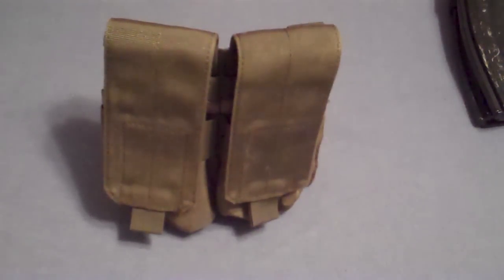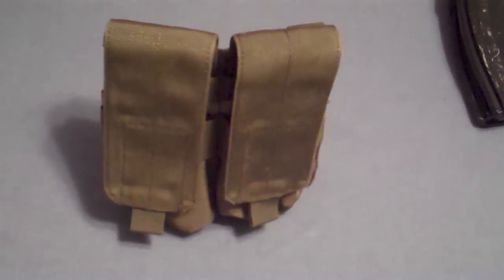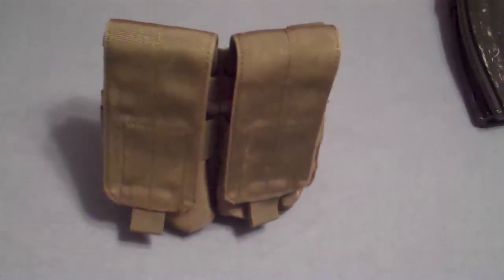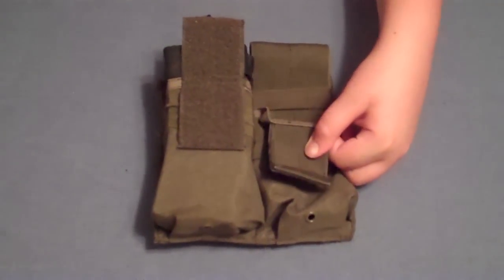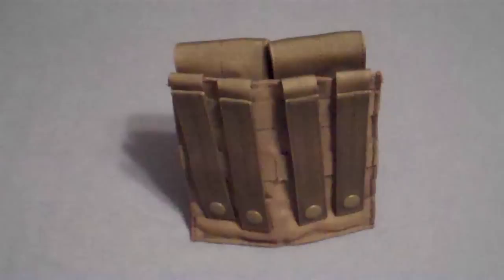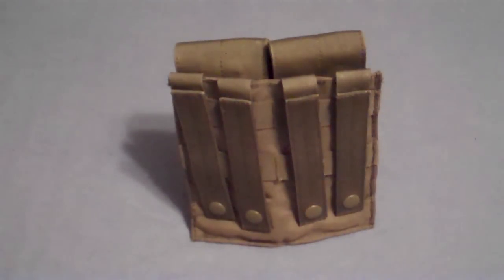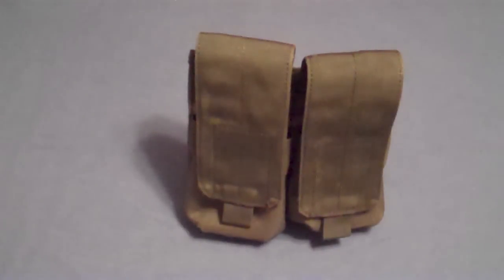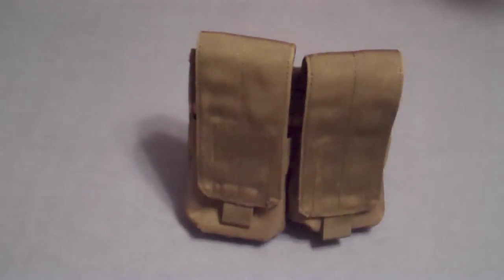Condor Double M4 Magazine Pouch Review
The review of the Condor Tactical Molle Double M4 Magazine Pouch with lid. This product can be bought on Evike.com #1 airsoft retalier.